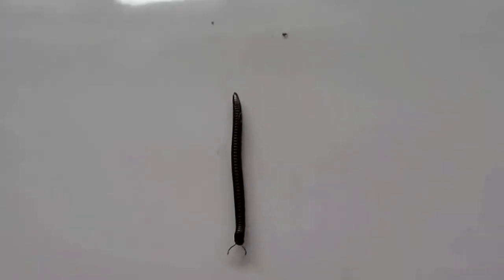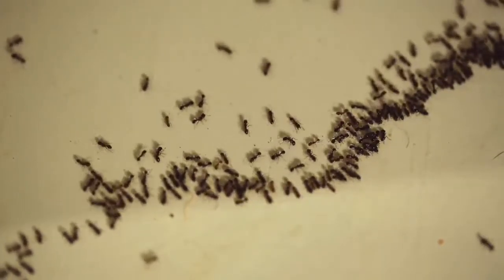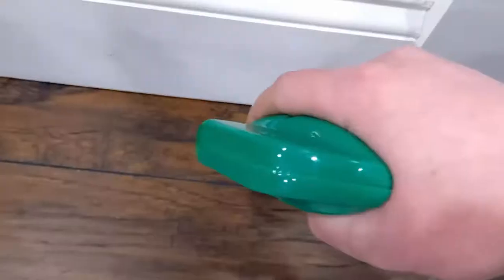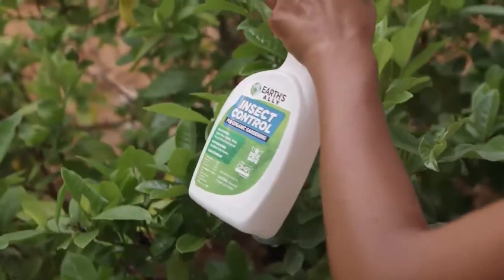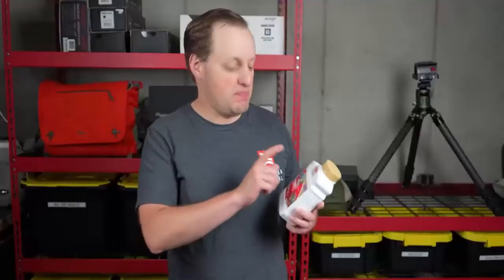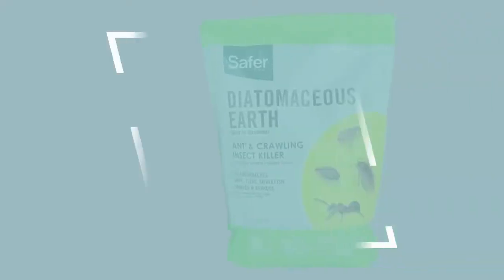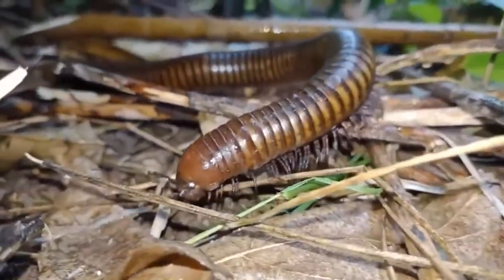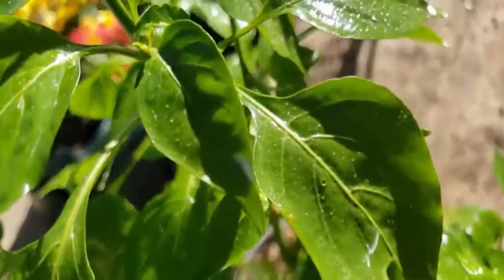Best Insecticide For Millipedes -Fastest Way to Get Rid Of Millipedes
Best Insecticide For Millipedes